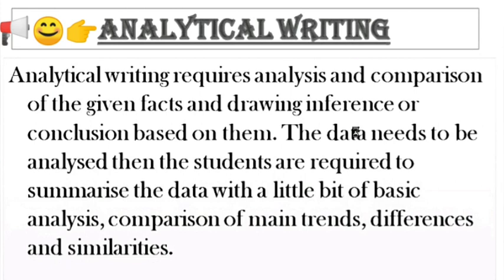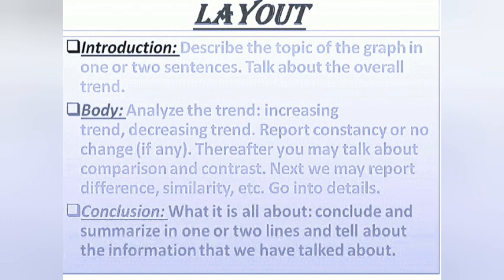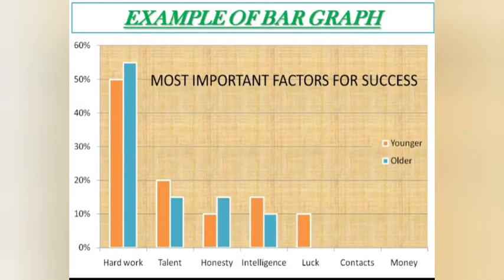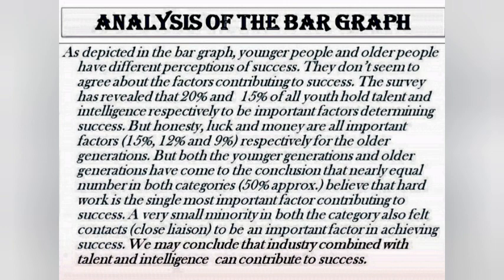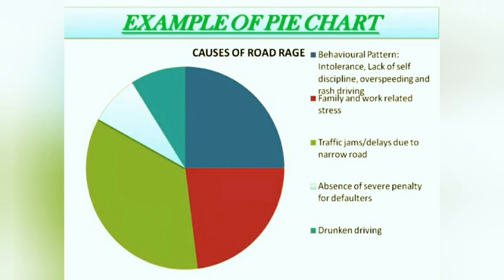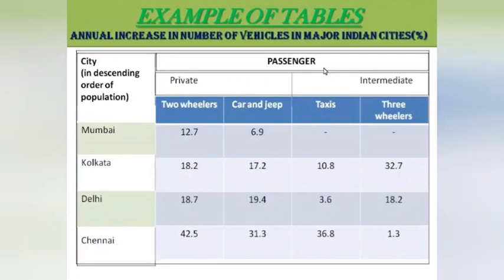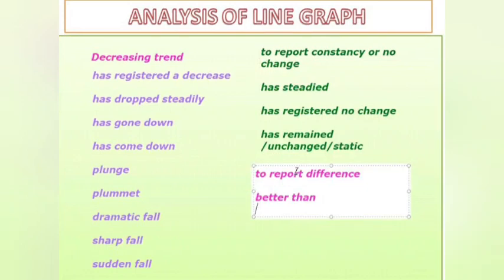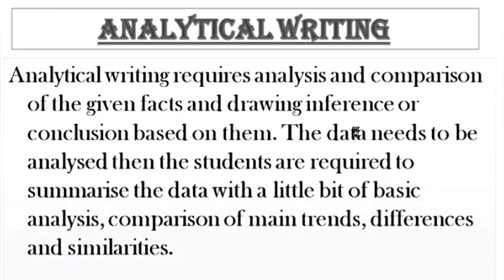Analytical Article/paragraph Class X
The analytical paragraph  presents evidence in order to prove the thesis. When an analytical paragraph stands alone (is not in an essay), the topic sentence is the thesis.